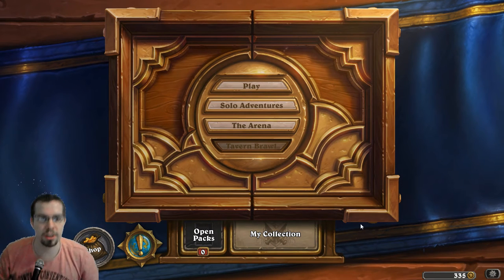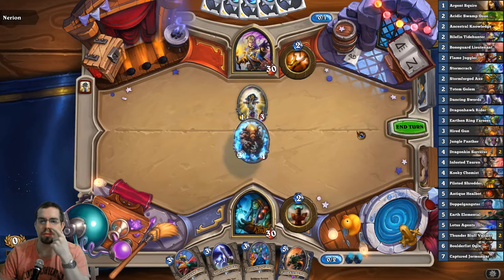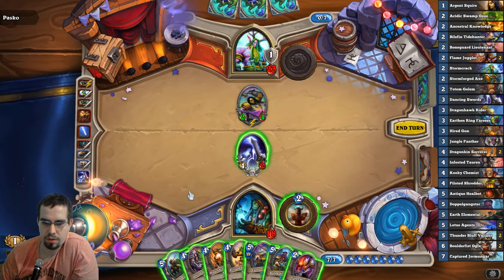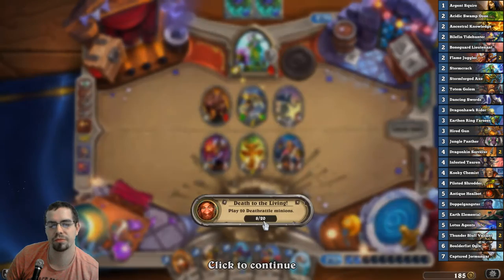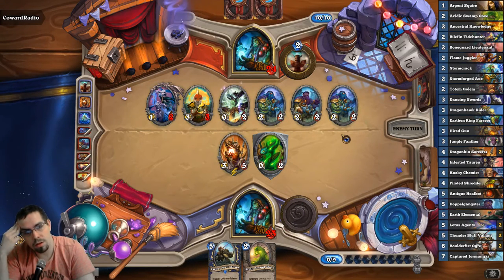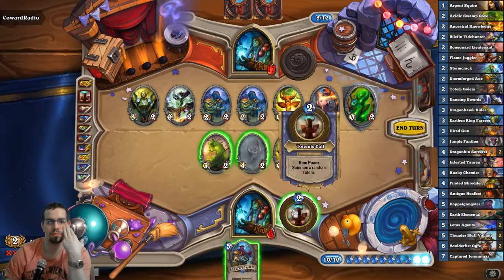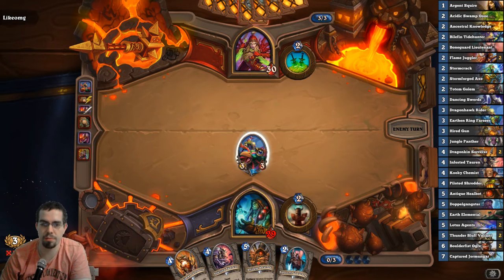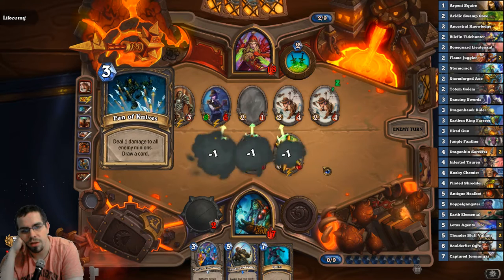Hearthstone : Arena run 1 December 2016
Each arena run is done after collecting 300 gold. A half is always spent on the Arena, the other is kept for buying packs or next expansion.
Today's run with Shaman.